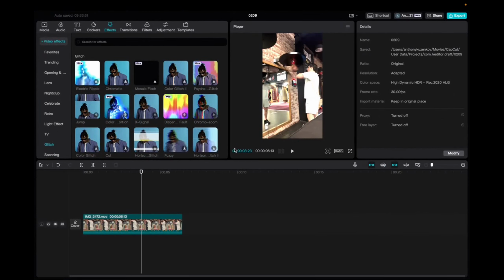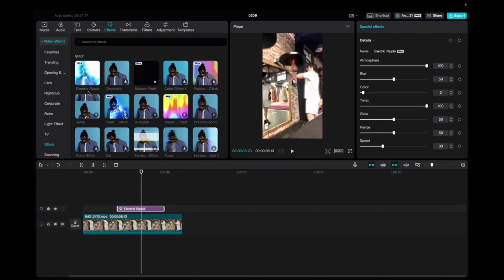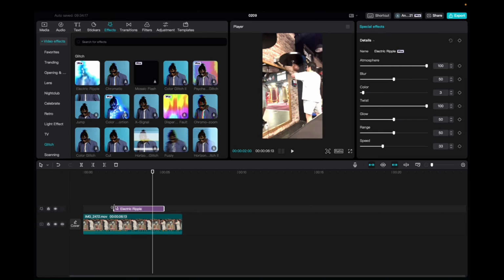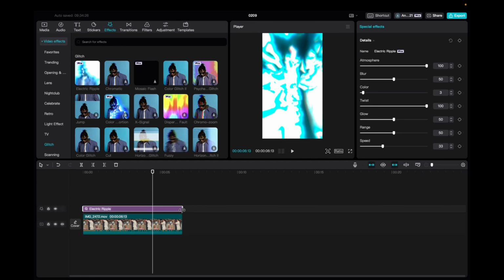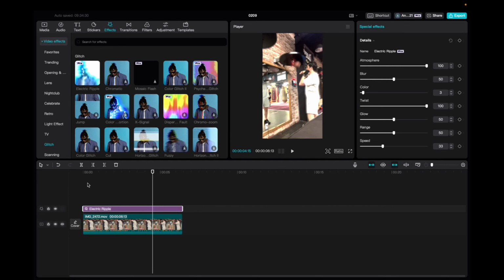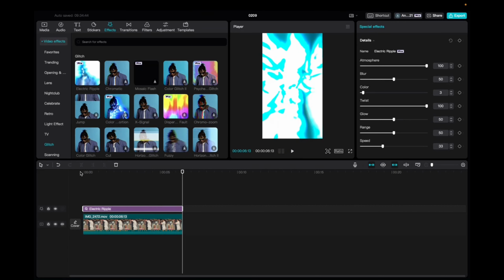Electric Ripple Effect - CapCut (Mac/PC) 2024!